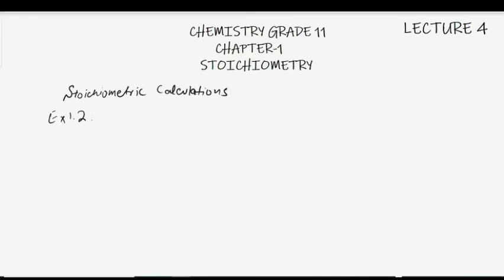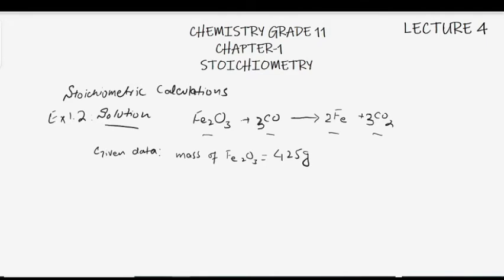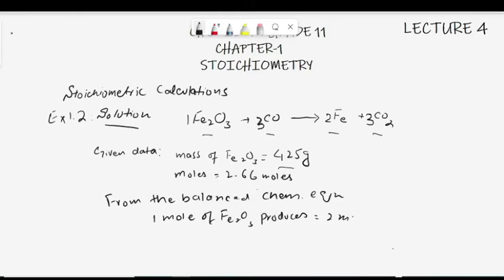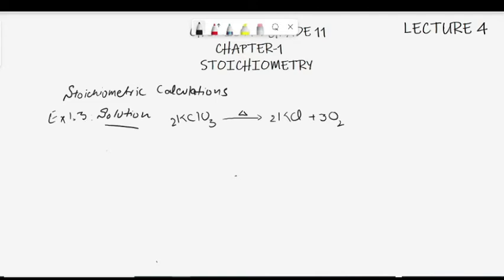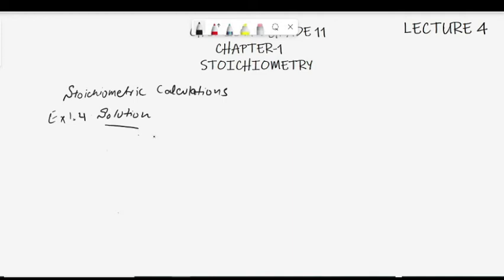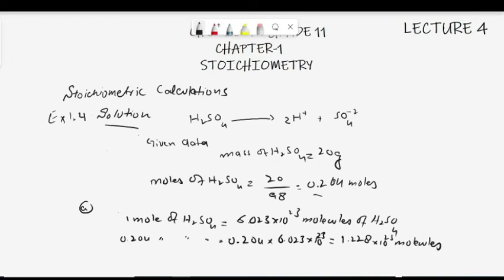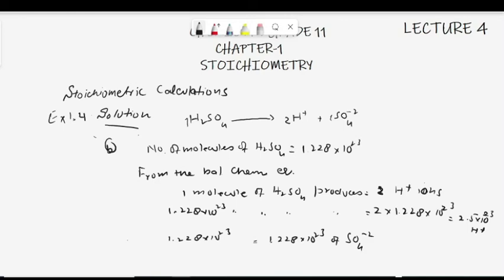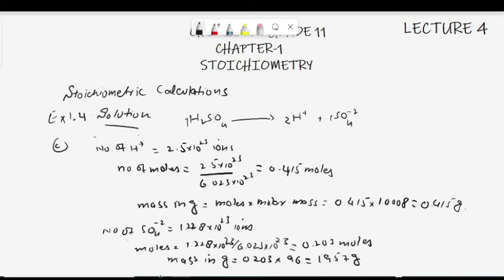Stoichiometric calculations | Solution to examples | Grade 11 Chemistry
Stoichiometry makes use of the moles, molar ratios, and number of molecules/atoms/ions to calculated the amount of products formed or amount of reactants required in a particular reaction.
This video lecture is about solving  stoichiometric problems in different ways.